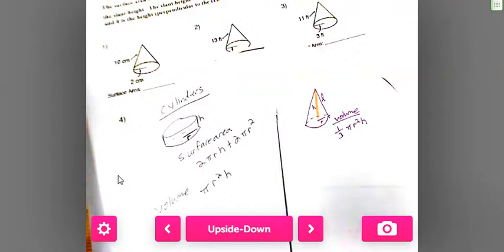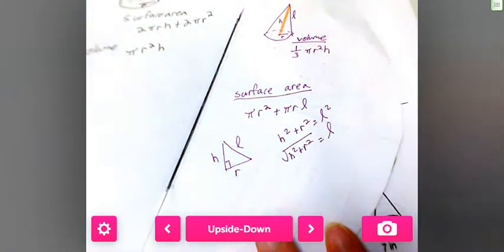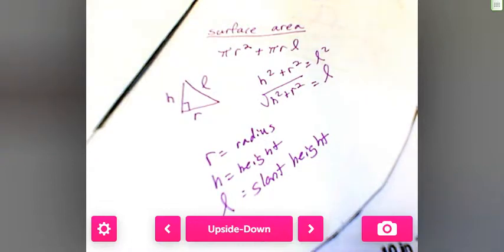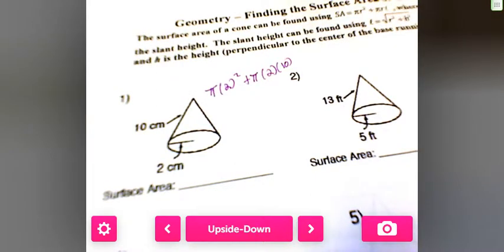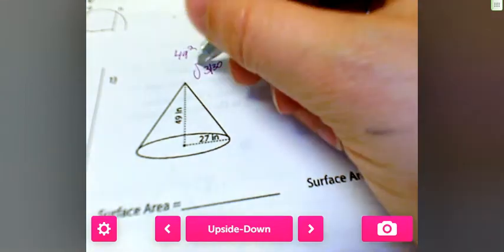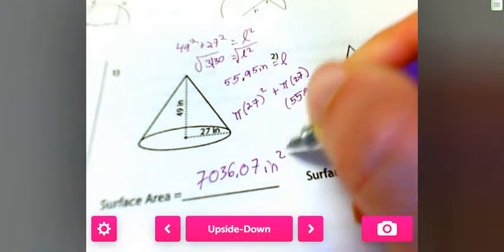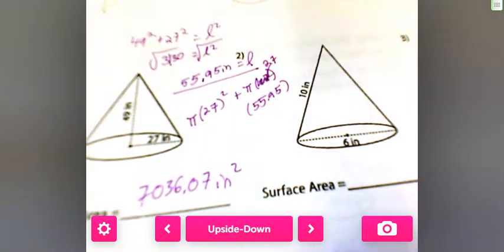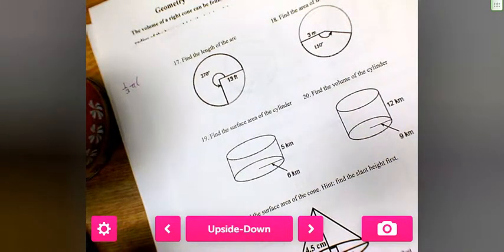Geometry 5 20